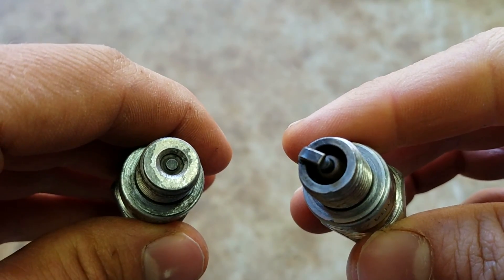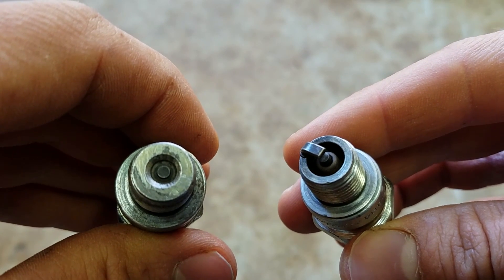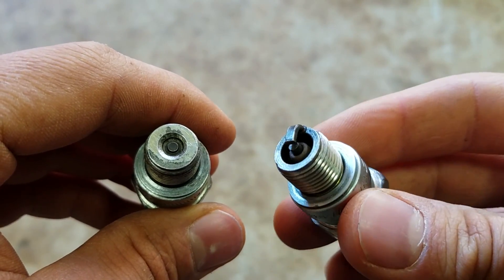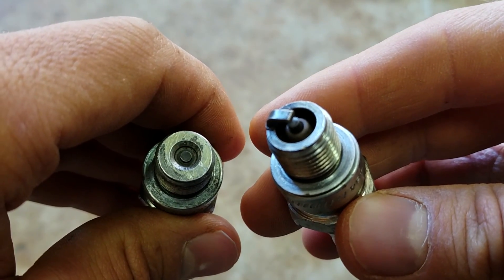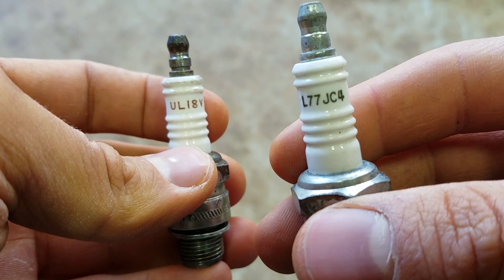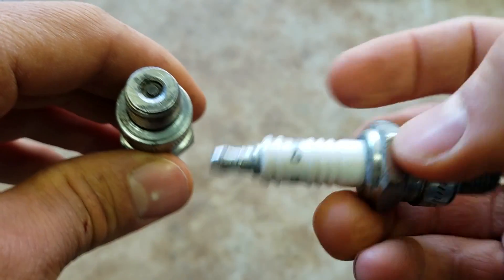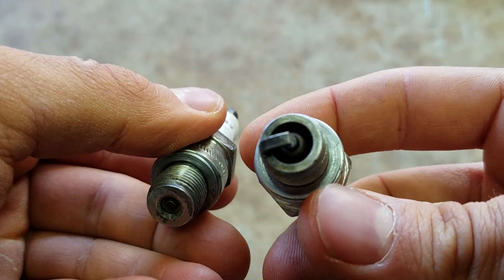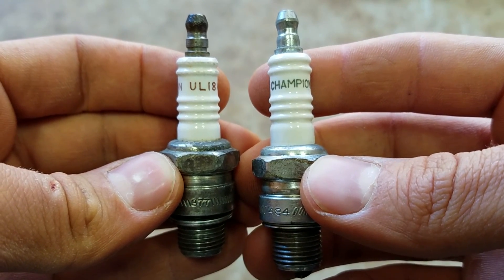What Happened To This Spark Plug??? - Outboard Plug Tips!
Here is the difference between surface gap (perma gap) spark plugs and J style spark plugs. These are the two most common types of spark plugs used in outboards. If your outboard won't idle right or keeps misfiring, you can sometimes use a different type of spark plug! LINKS TO OUTBOARD PARTS/SPARK PLUGS BELOW:

You might notice that your outboard uses these weird looking spark plugs. However, there is a reason for this!

A trick to get your Evinrude/Johnson outboard to idle better is to use regular "J" style spark plugs.

If you don't see your outboard listed that it can use regular "J" style spark plugs DON'T USE THEM! You can SEVERELY damage your outboard if you try to run the wrong type of spark plug. It's not worth it just to guess.

There are also boating forums that you can triple check online to make sure that regular "J" style spark plugs will work in your outboard.

If you find out that you CAN use these regular "J" style spark plugs, definitely try them out. The performance difference is night and day. Your idle and low speed trolling performance will increase big time!

Spark Plugs:

Many Different Spark Plugs

Evinrude Spark Plug Wires
Mercury Spark Plug Wires
Force Spark Plug Wires

Ignition Parts

KNIPEX Cobra Pliers Set Really High Quality Set!